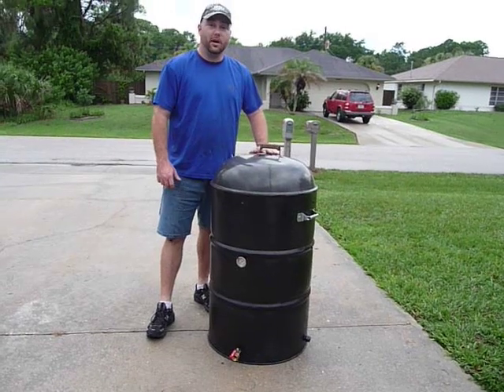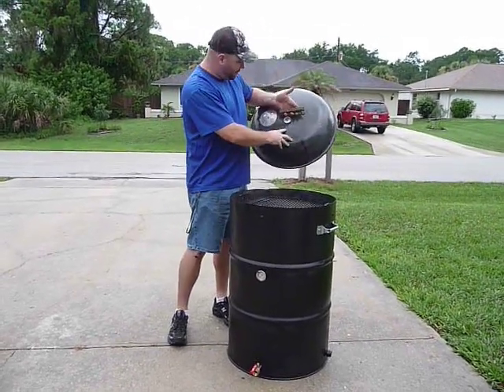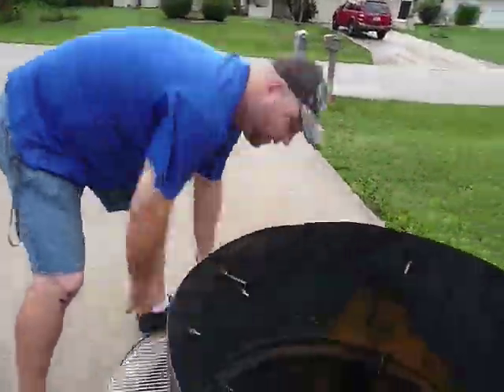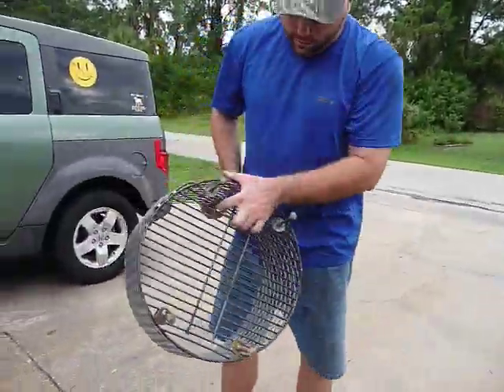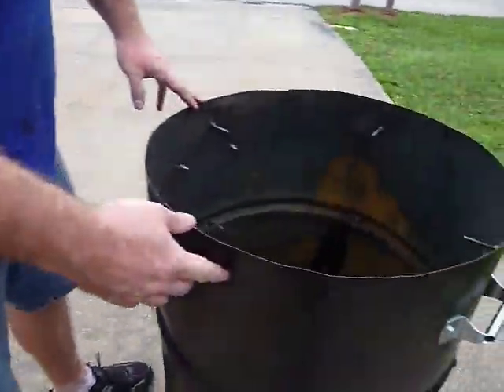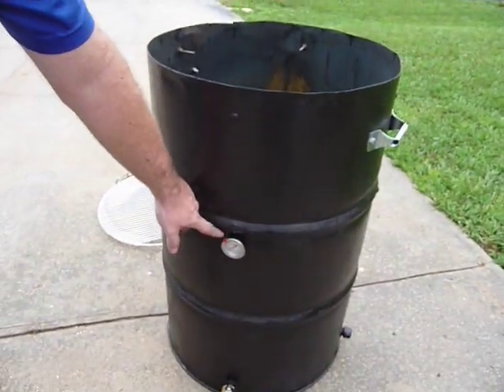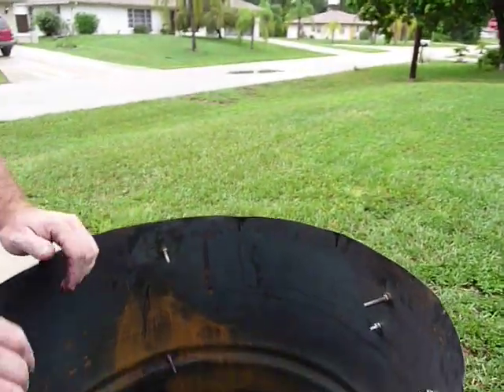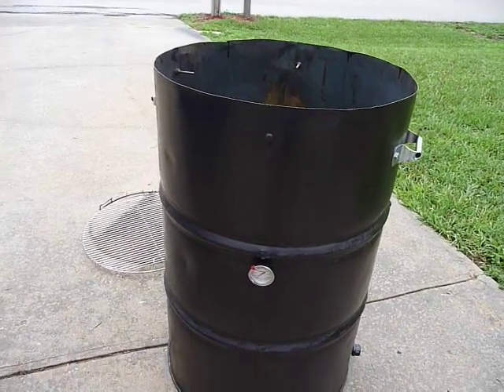How to build an UDS Ugly Drum Smoker - BBQ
This is the completed UDS. I've got entirely too much money tied up into this project. If I had more time, I could have scavenged most of the parts or picked them up cheaper at yard sales.

I built this smoker in just around 5 hours. That includes the burn out time and painting.

Parts list:
55 Gallon drum
22.5" Weber kettle lid

Grates and supports:
8x  .25"x2.5" stainless carriage bolts
8x  .25" stainless nuts
16x .25" washers
2x 22.5" Weber replacement grill grates

Air Intake:
4x .75" conduit nipples
3x .75" pipe caps
1x .75" ball vave
12x .75" conduit nuts

charcoal basket
1x 18" weber charcoal grate
1x 54"x10" expanded metal grate
4x 3/8"x4" carriage bolts
4x 3/8" nuts
8x 3/8" fender washers

Handles:
2x garage door handles
4x .25"x.75" stainless bolts
4x .25" stainless nuts
4x .25" stainless lock washers

Thermometer
1x Dial thermometer w/12" probe and clip

If you have questions, post em here and I'll do my best to answer them!